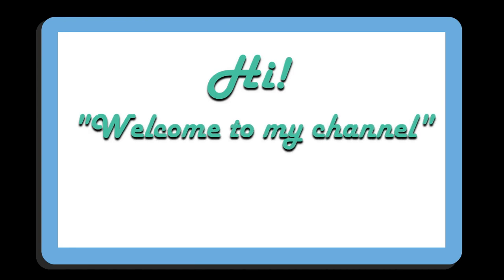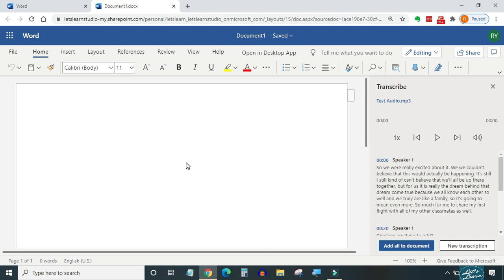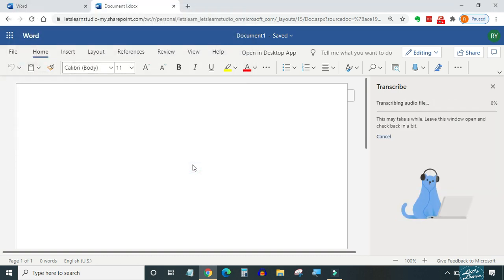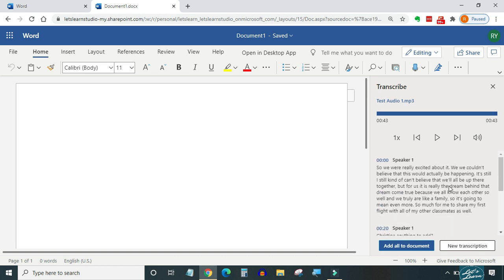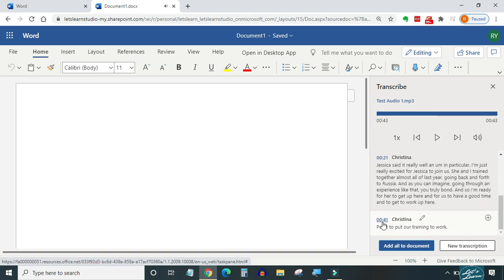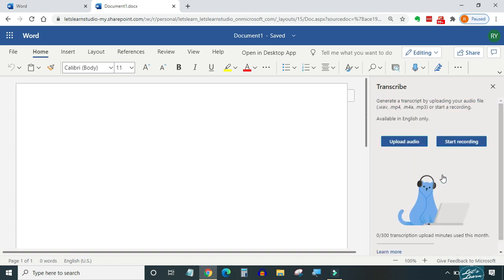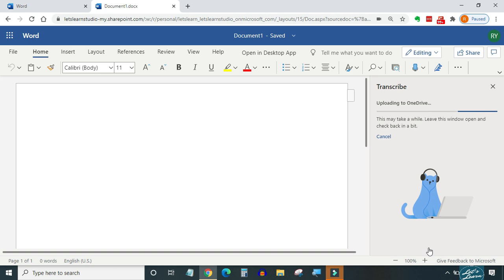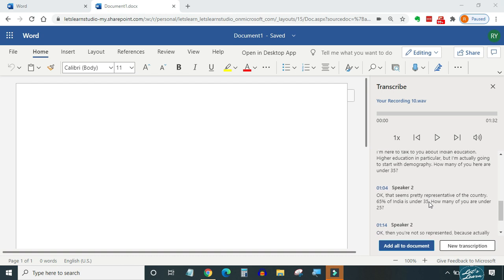How to Transcribe your audio/video using Microsoft Word Automatic Transcription Feature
This video is about an automatic transcription feature that was recently added to MS Word online. In this tutorial, you will learn how to use the MS Word transcription feature. We will also review this feature by transcribing a few audio files. So you will be able to know how accurate this online tool is. There are several automatic transcriptions tools available online, but this one comes with all the rich functionality of MS Word.

Microsoft has nicely integrated this feature in MS Word, Transcribe converts audio into text directly without you having to switch between software or different tabs. Audio files can be prerecorded and transcribed later or you can do this in real-time. Transcribe also identifies the different speakers in the audio and they are kept separated in the transcript.

► Gadgets I use and recommend

Thanks.